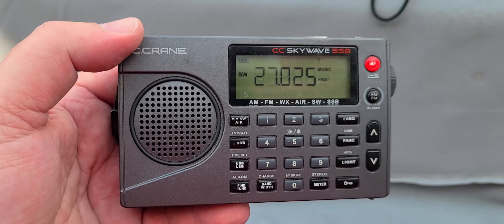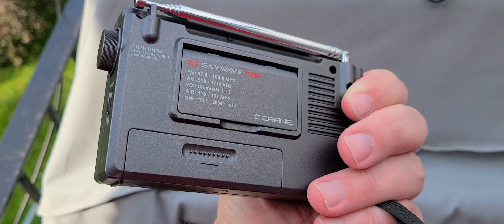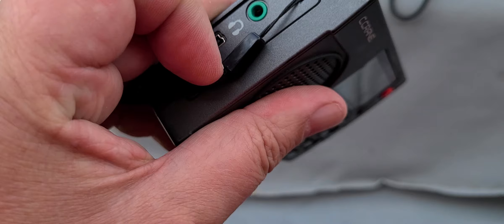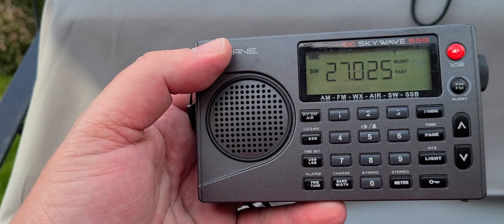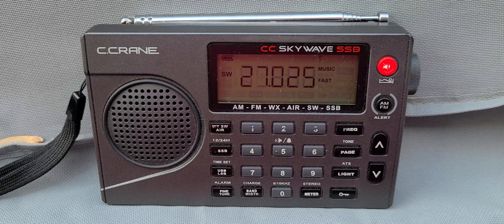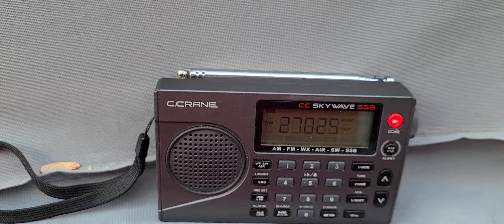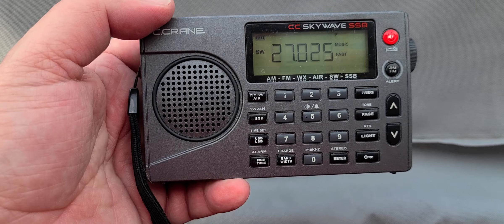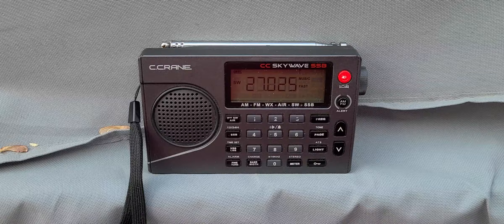Revisiting the C Crane CCSkywaveSSB portable receiver AM FM Shortwave Airband NOAA weather alert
Took this little portable out of storage and for some radio fun today!